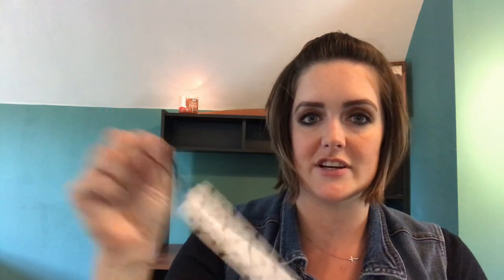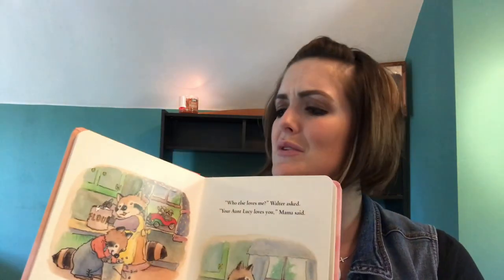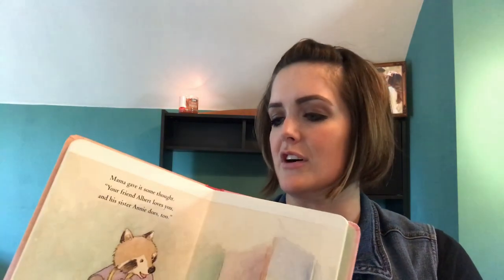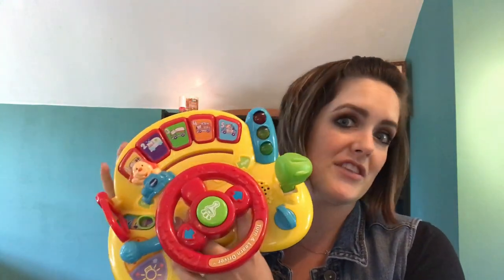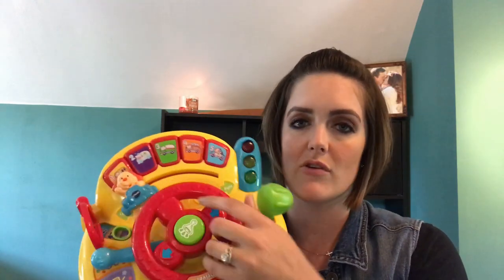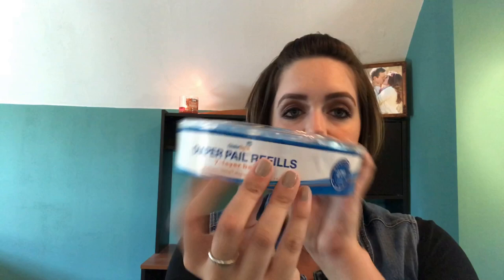9 Month Baby Product Essentials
My name is Cassy Landes and I am momityourself. Thank you so much for stopping by to view my content! I certainly hope you like it.
I absolutely love being a mom and I want to share what I’ve learned with all of you!
Here are the products I mentioned in this video:
Baby Einstein Sea Soother
Gerber Cloth Diapers
Pacifier Clips
V-tech Steering Wheel Toy
I would love to hear about what you do as a mommy too!